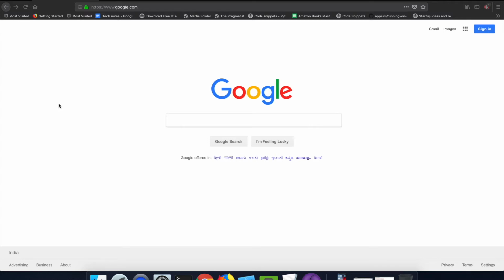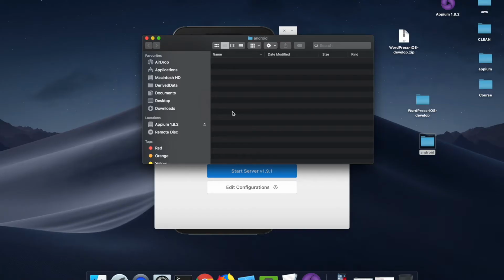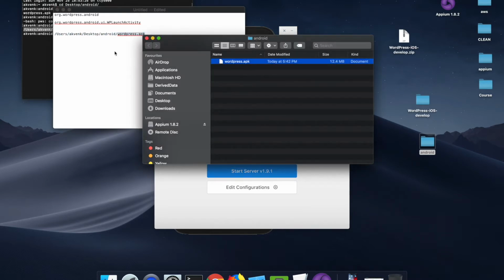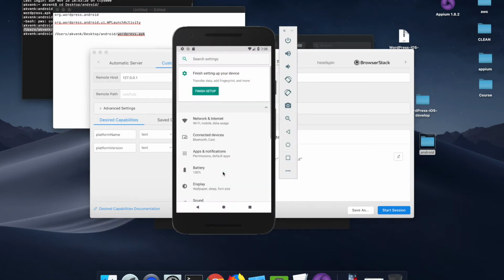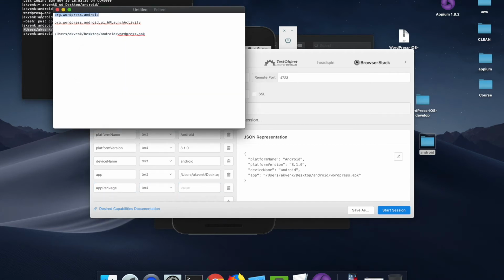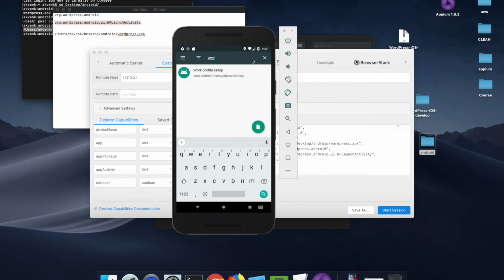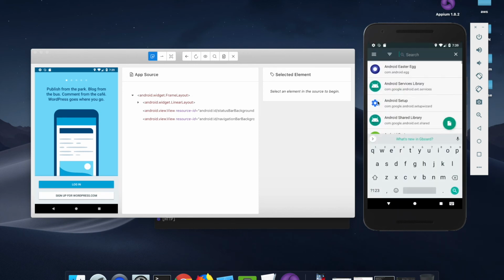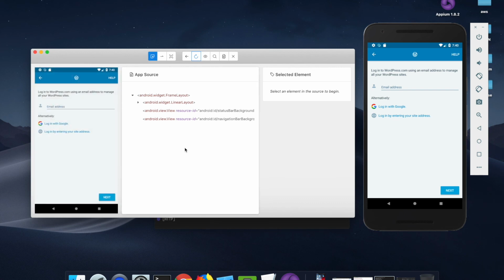Appium Python Tutorial: Android Desired Capabilities #23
Appium Python Tutorial: Android Desired Capabilities